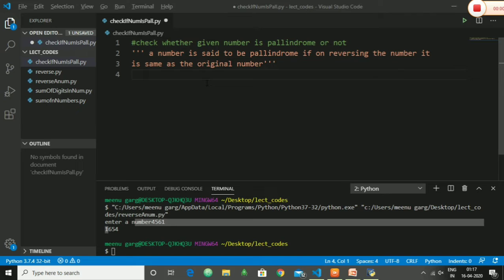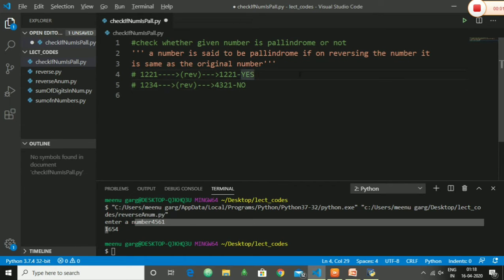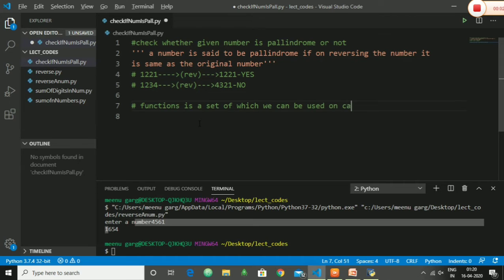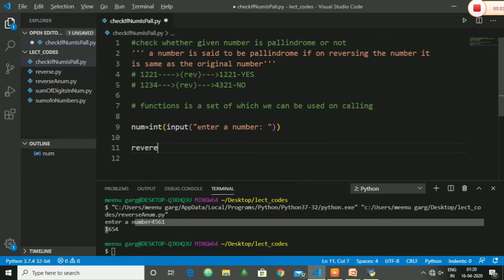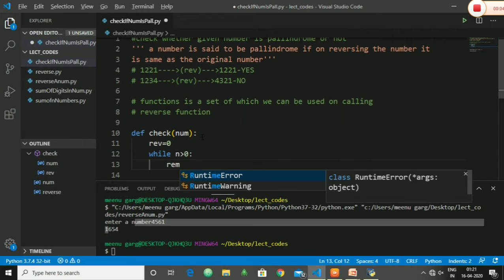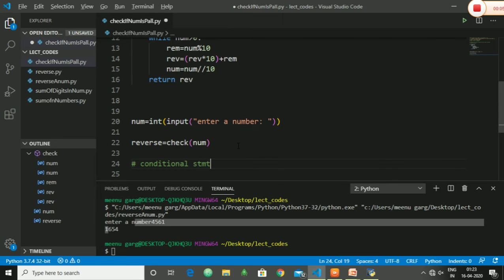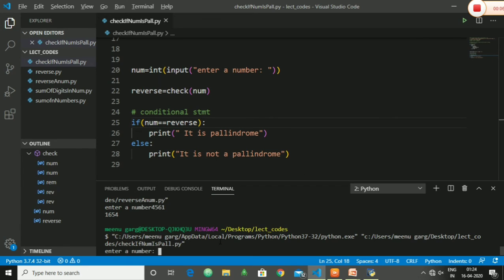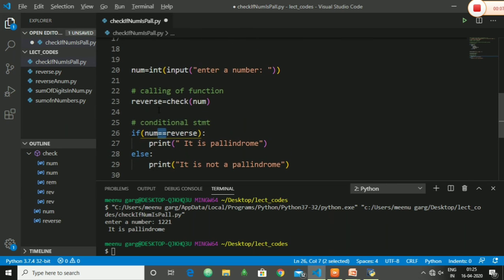Problem Solving 5 | Check if a given number is pallindrome or not | Python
It will let you think logically how to solve a given problem. Basic and important programs which are a must to know to write complex ones.